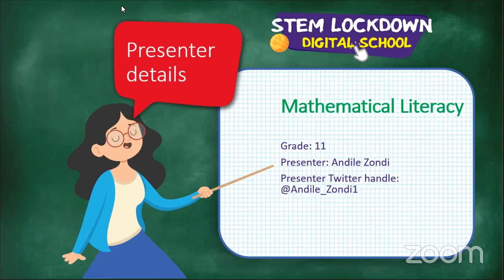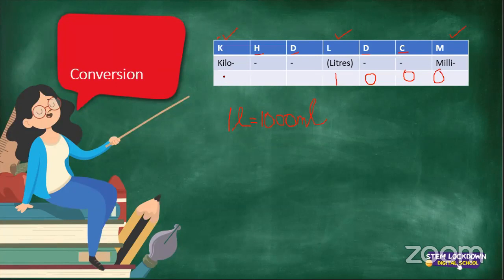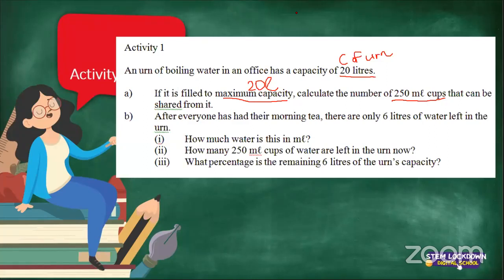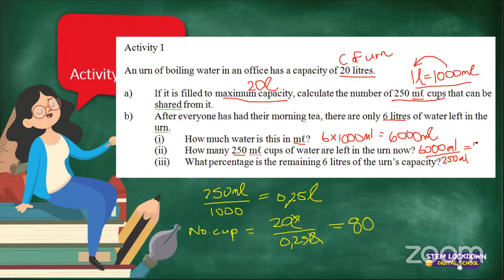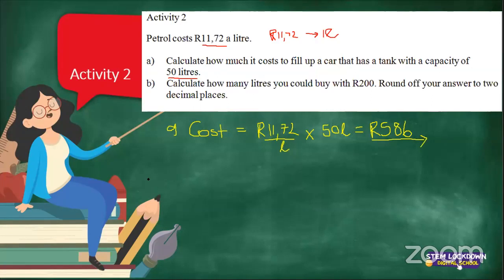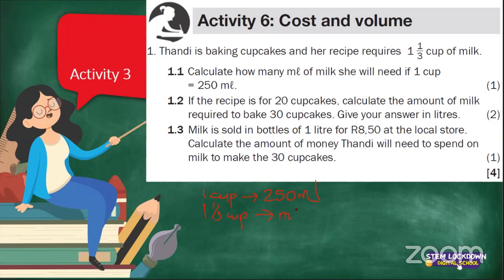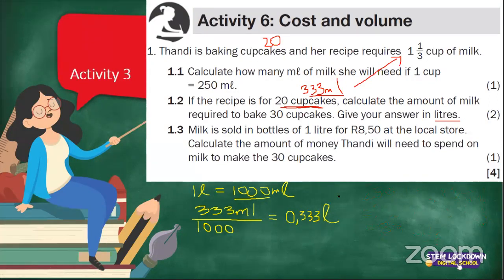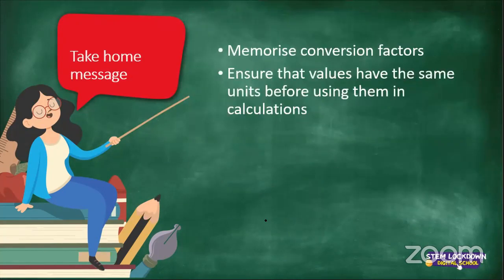Grade 11 Maths Lit 28 April 2020 Measuring Volume